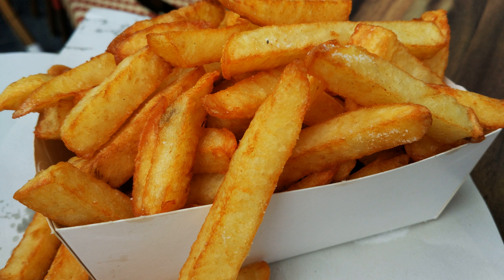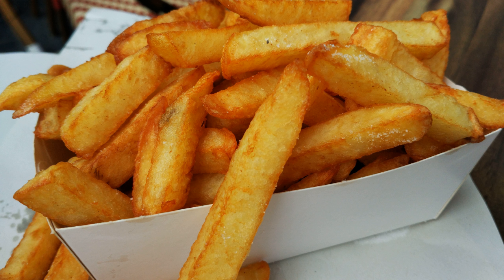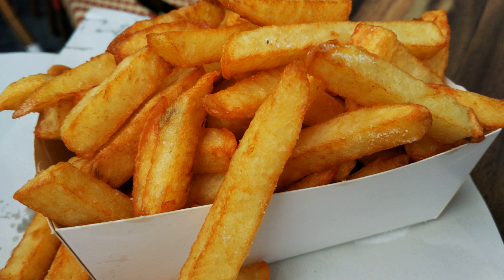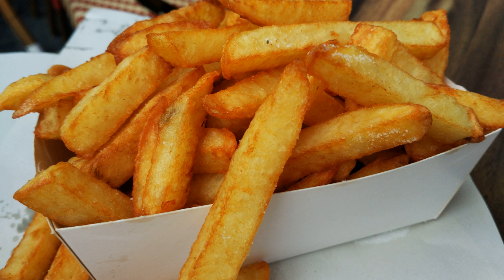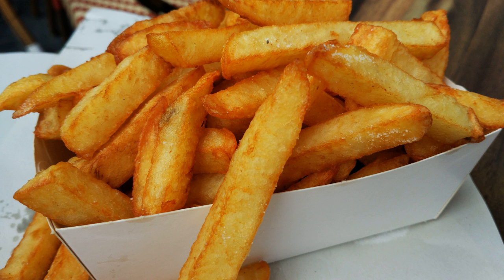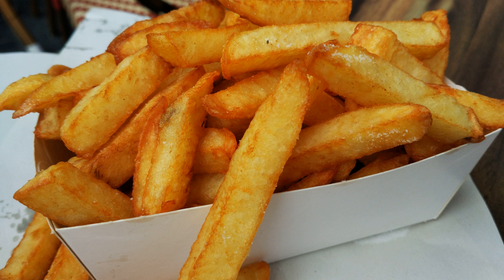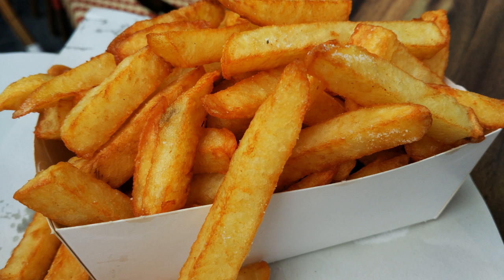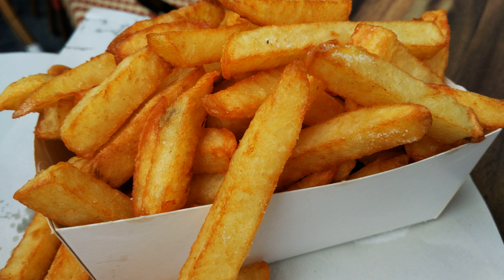Curly fries | Wikipedia audio article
This is an audio version of the Wikipedia Article:
Curly fries

SUMMARY
French fries, or just fries (North American English); chips (British and Commonwealth English), finger chips (Indian English), or French-fried potatoes are batonnet or allumette-cut deep-fried potatoes. In the United States and most of Canada, the term fries refers to all dishes of fried elongated pieces of potatoes, while in the United Kingdom, Australia, South Africa (rarely), Ireland and New Zealand, thinly cut fried potatoes are sometimes called shoestring fries or skinny fries to distinguish them from chips, which are cut thicker.
French fries are served hot, either soft or crispy, and are generally eaten as part of lunch or dinner or by themselves as a snack, and they commonly appear on the menus of diners, fast food restaurants, pubs, and bars. They are usually salted and, depending on the country, may be served with ketchup, vinegar, mayonnaise, tomato sauce, or other local specialties. Fries can be topped more heavily, as in the dishes of poutine and chili cheese fries. Chips can be made from kumara or other sweet potatoes instead of potatoes. A baked variant, oven chips, uses less oil or no oil. One very common fast food dish is fish and chips.